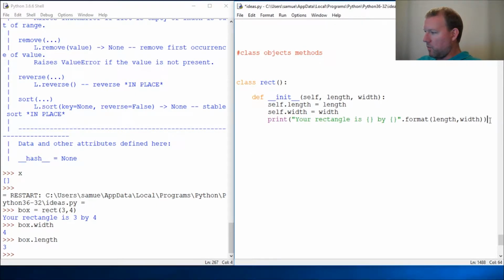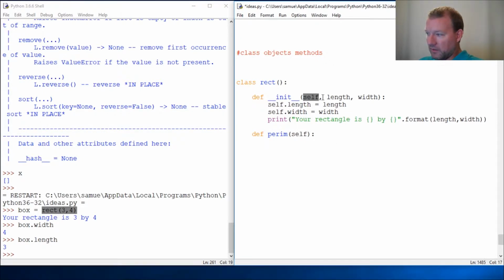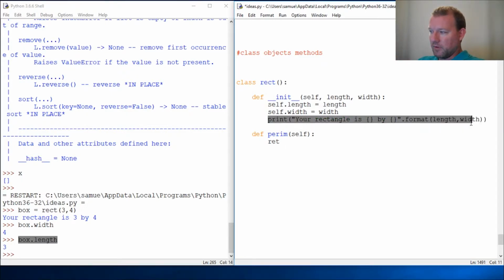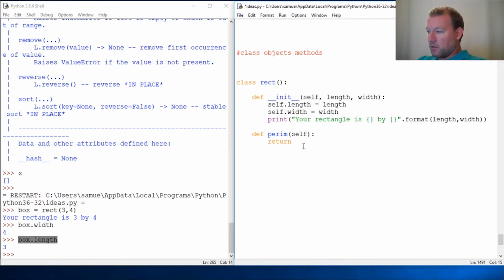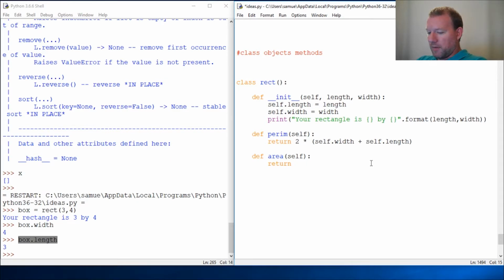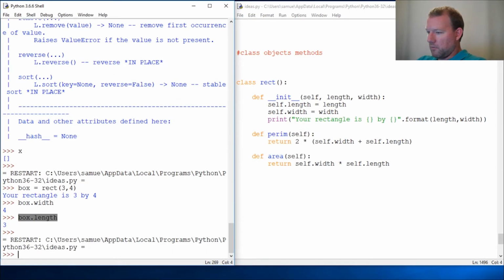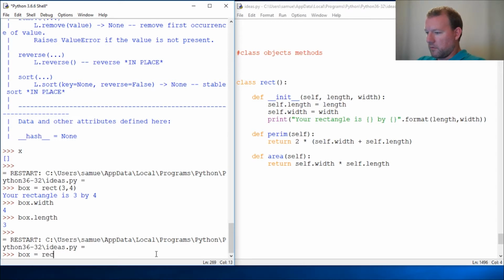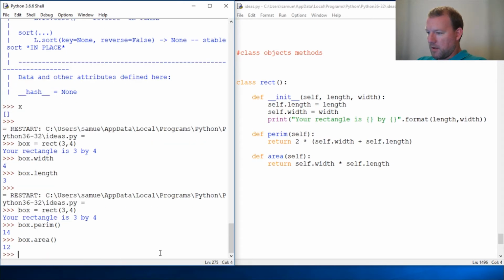Python Basics Methods for Your Custom Class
Learn how to create your own methods for your custom class with python programming